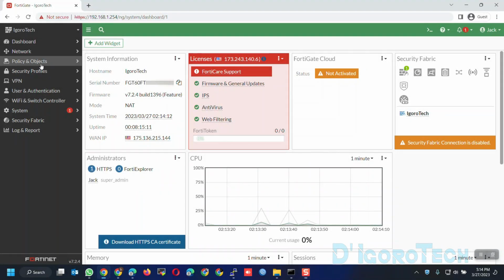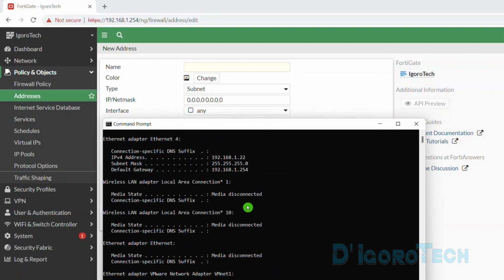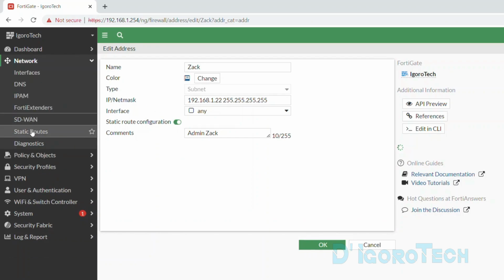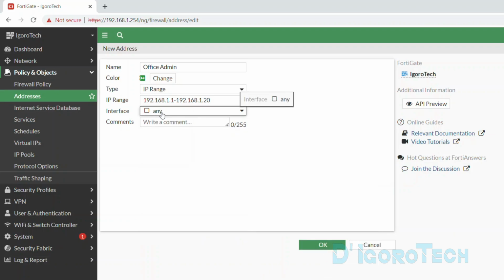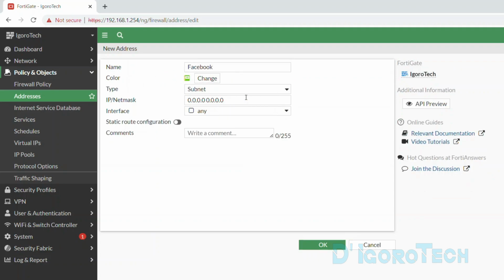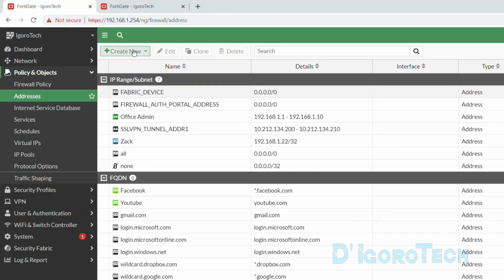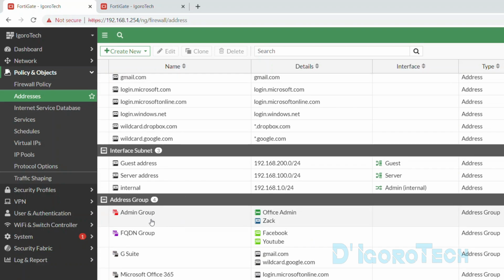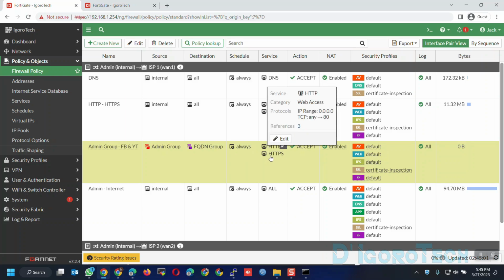Part 6 Create a Subnet, IP Range, FQDN & Geography on FortiGate Firewall Address and Address Group